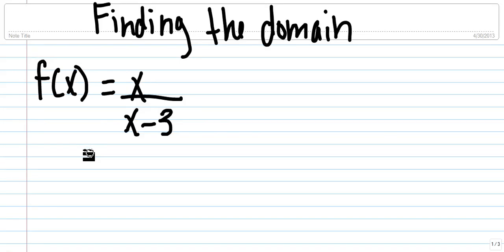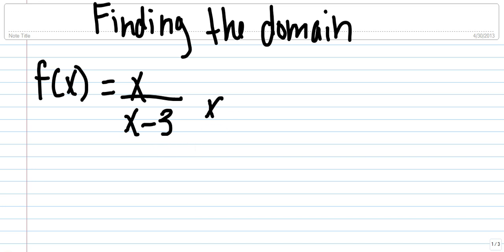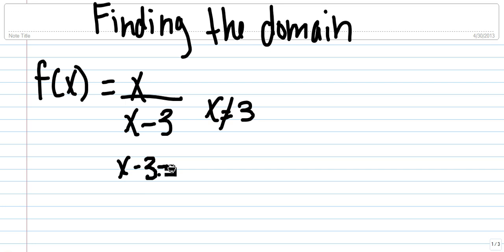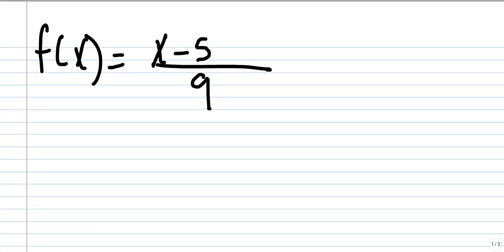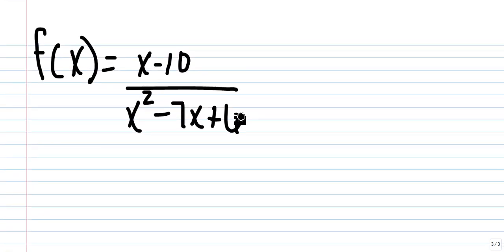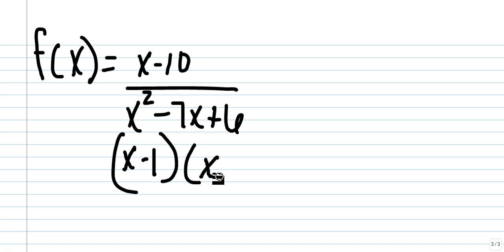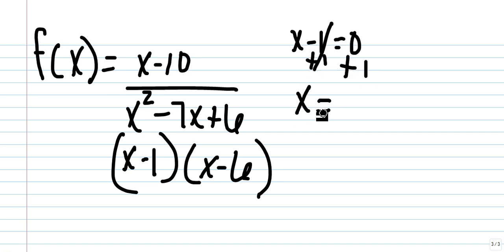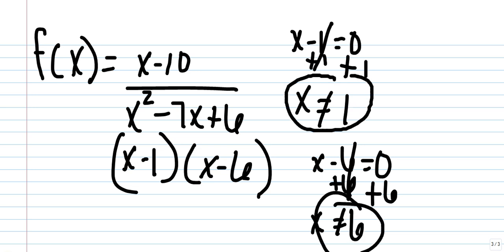Finding the Domain of a Rational Expression